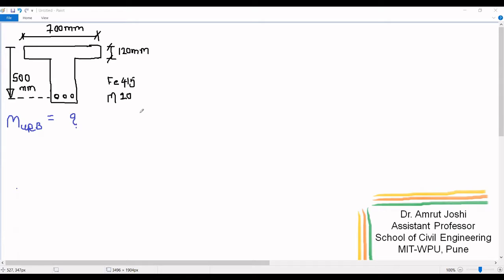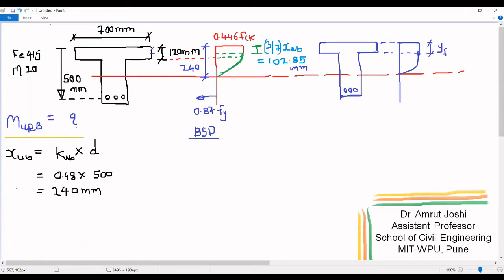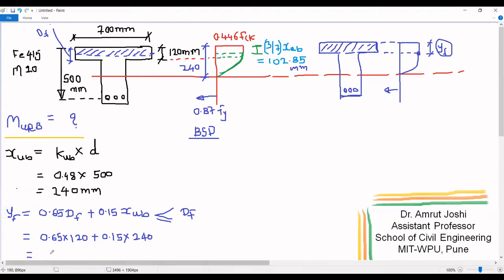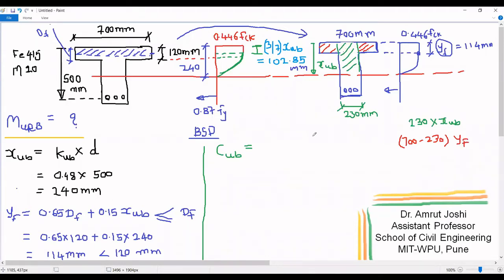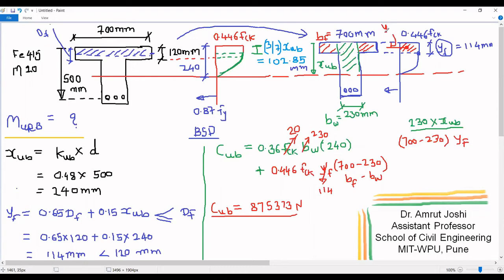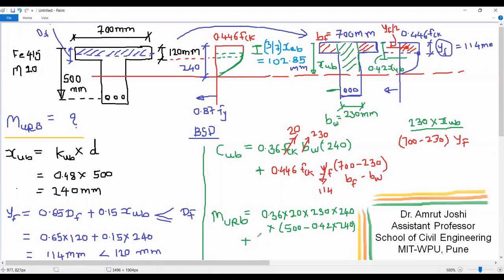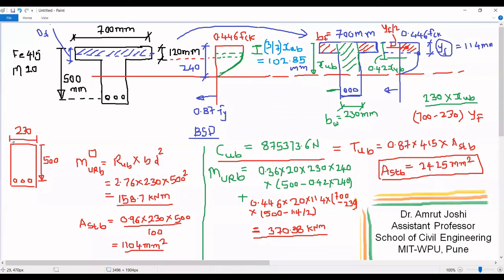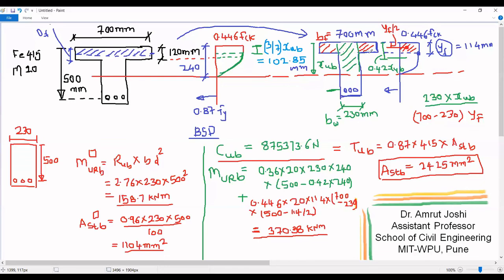L20_Analysis of balanced flange-section RC beam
This video presents analysis of balanced flange-section RC beam.